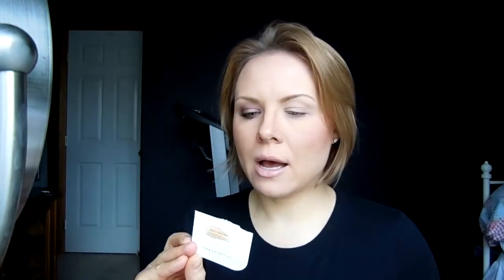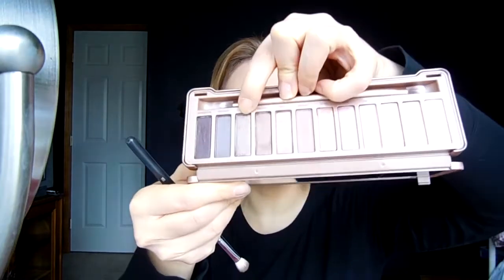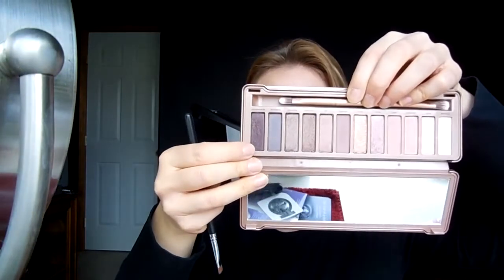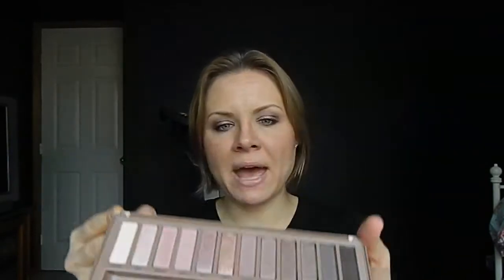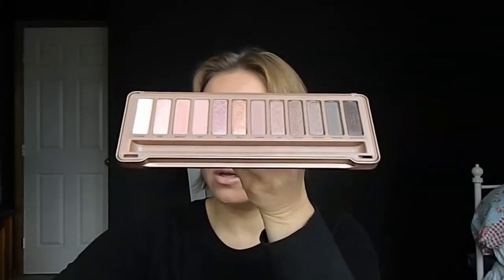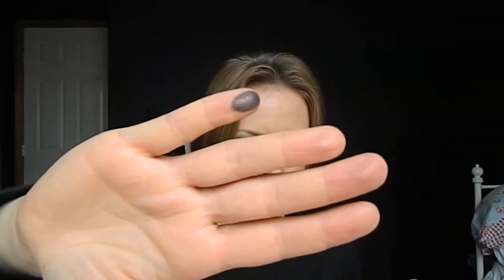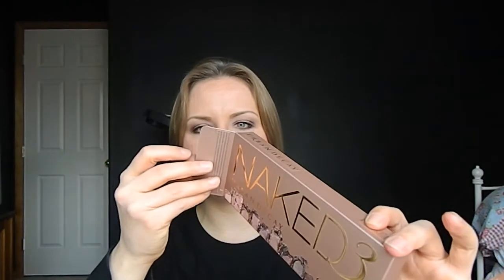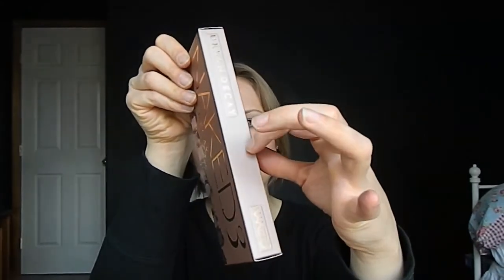Naked 3 Tutorial and Review!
Thank you guys for putting up with my spastic review and tutorial featuring Stella :)

Temptalia has swatched the Naked 3 palette for you!
It does not look like Crystalis007 has swatches up yet but check out her blog anyway :) Love her!

On the rest of my face:
Sara MacNamara Miracle Skin Transformer in Light
Everyday Minerals Jojoba Base in Nude
NYX Blush in Taupe (for contour)
LORAC Blush in Plum
MAC Omega and Anastasia Perfect Brow Pencil in Blonde (for brows)
Too Face Lash Injection Mascara
MAC Blankety lipstick and Buxom Lip Gloss in White Russian (on my lips)